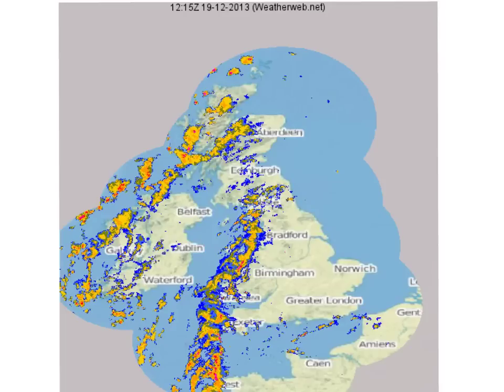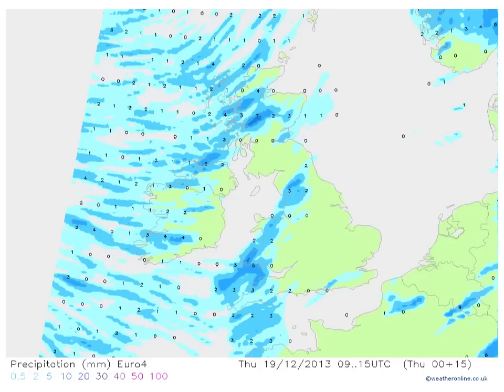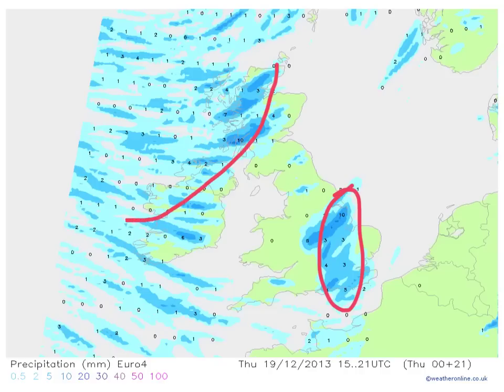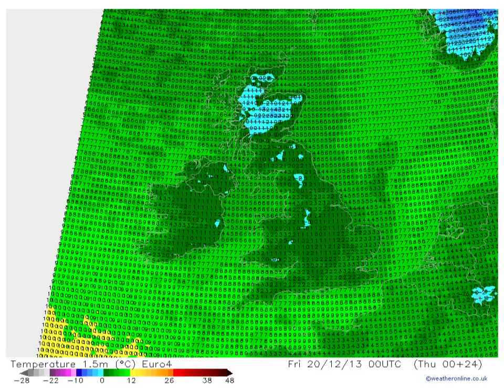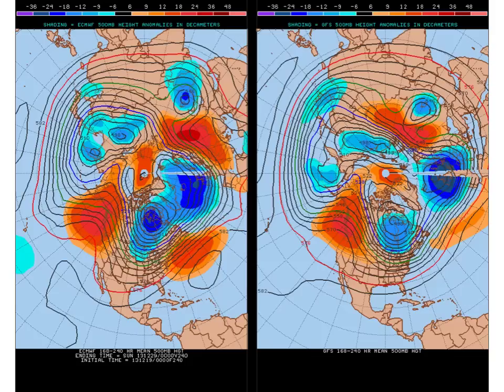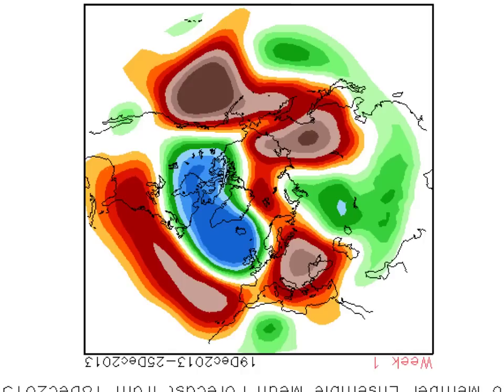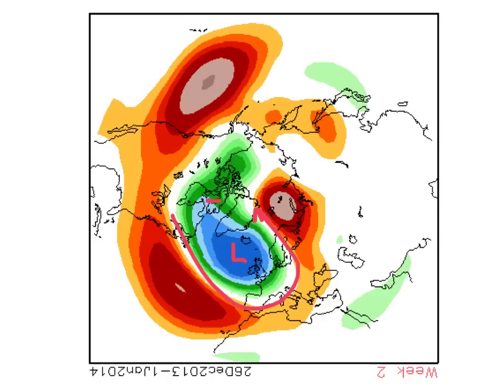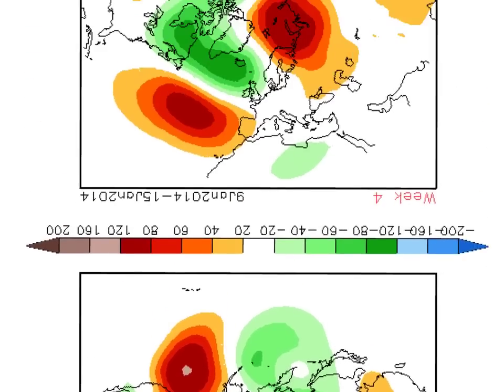Thursdays Look Ahead - Ice